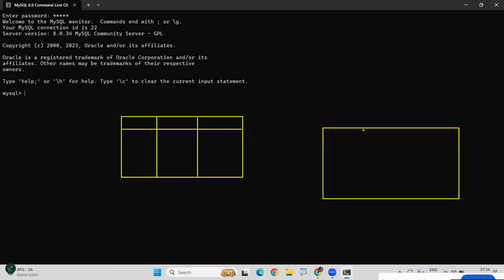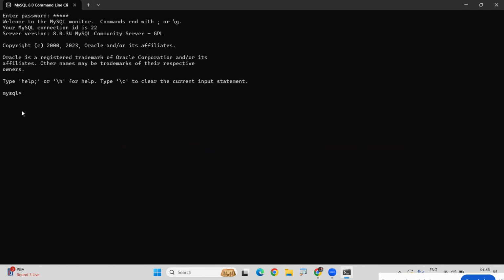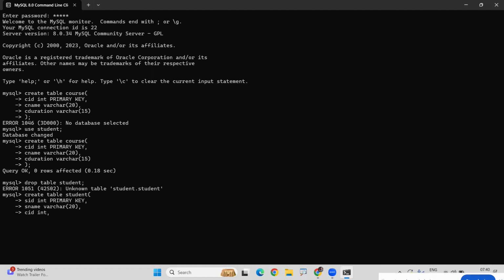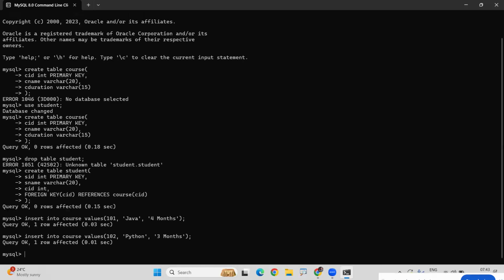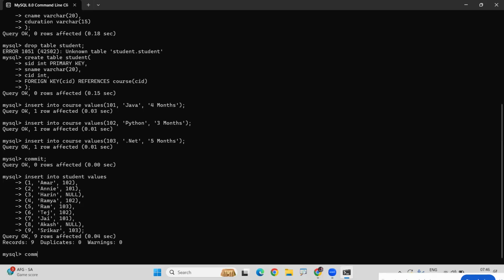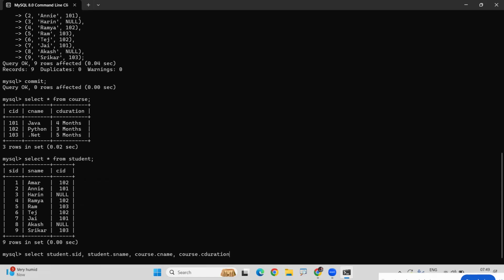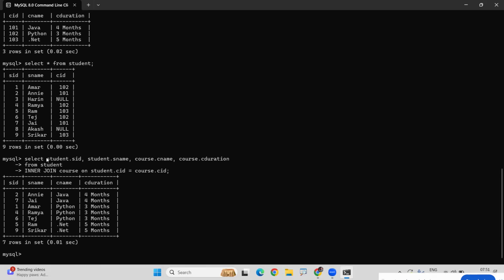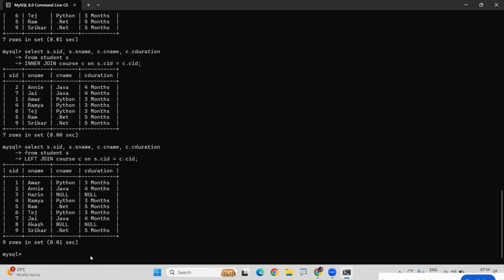Joins in SQL | SQL(MySQL) Tutorial | Title | TechidZ by Srinivas